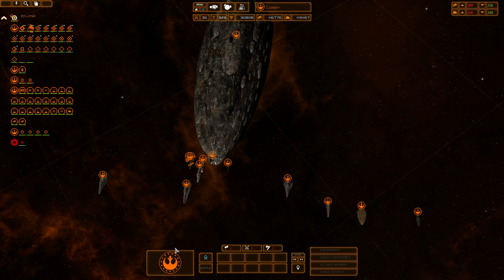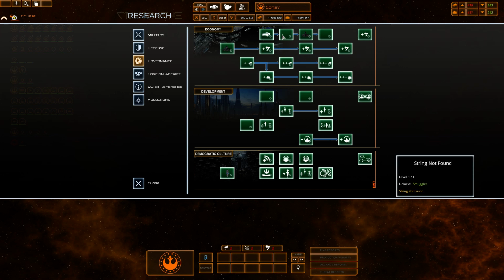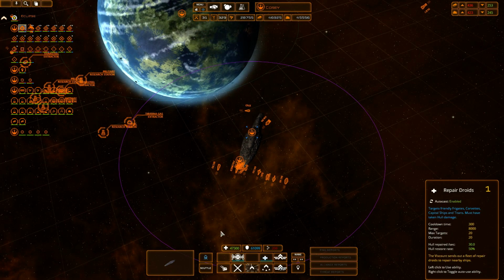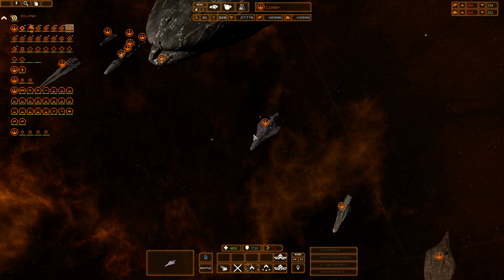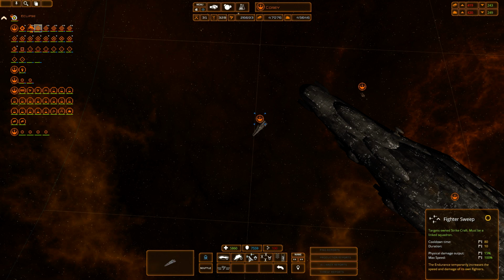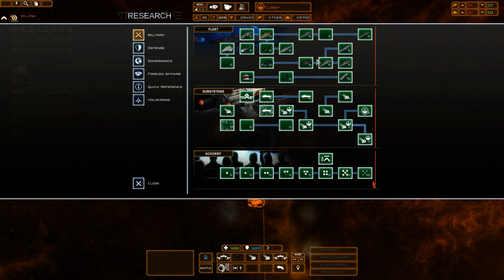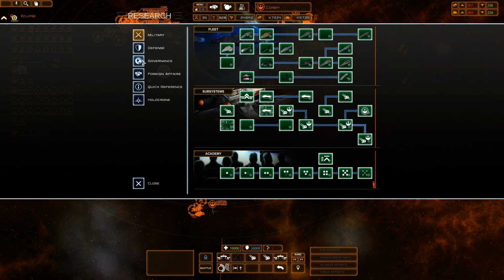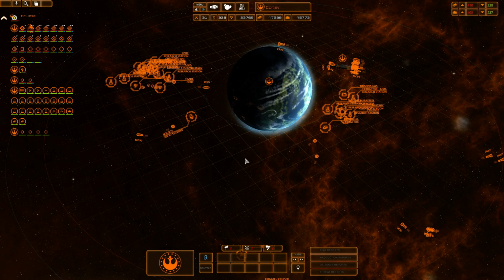Star Wars: Ascendancy 1.1 Faction Overview - New Republic